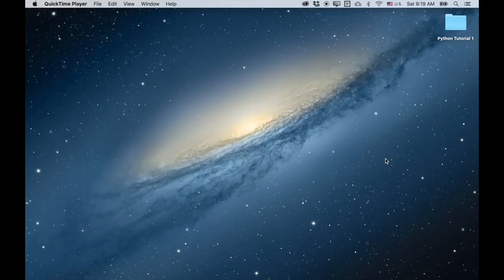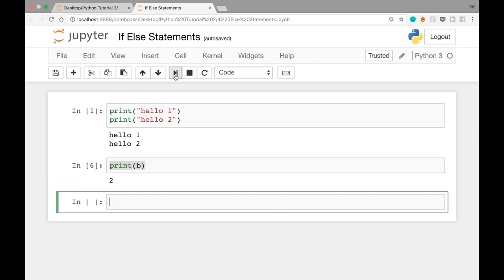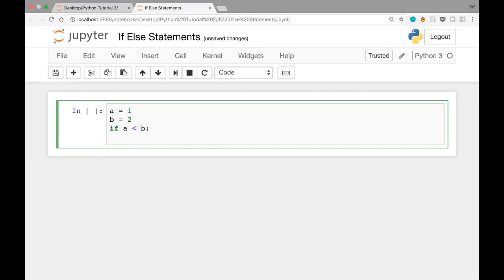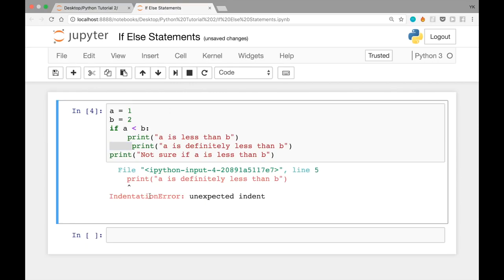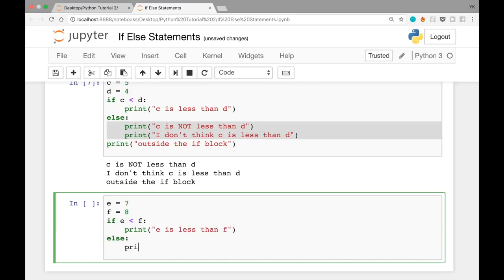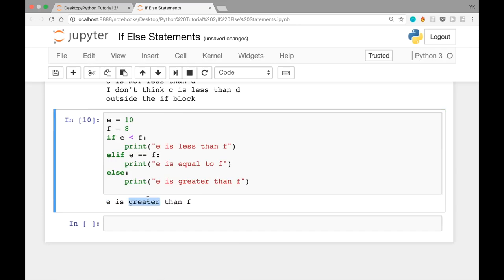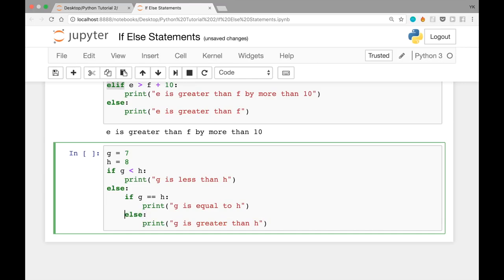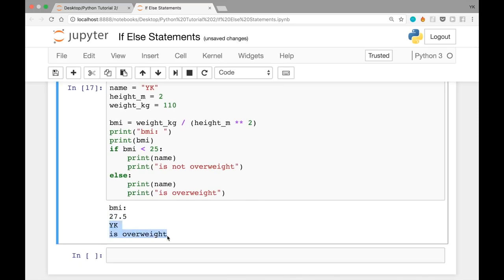Python Python Tutorial ,How to Use If Else Statements in Python Python Tutorial